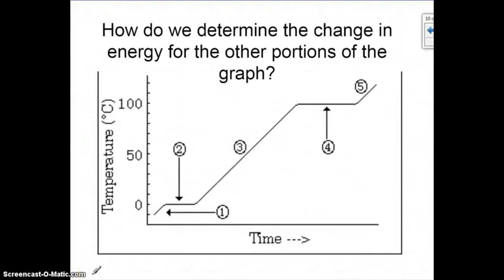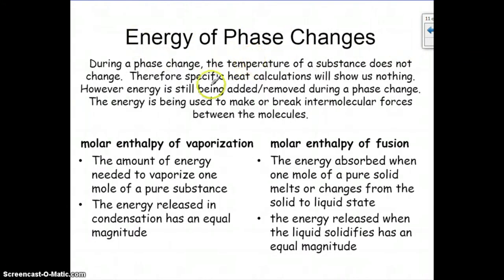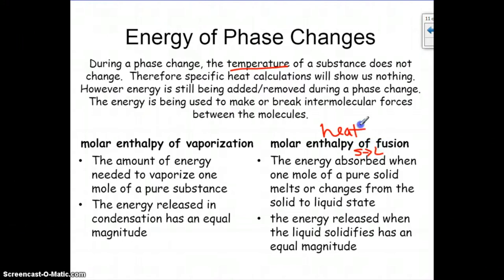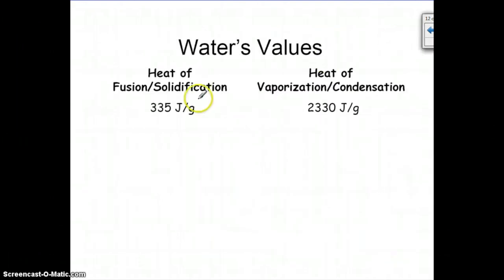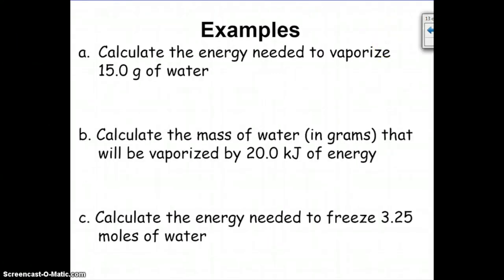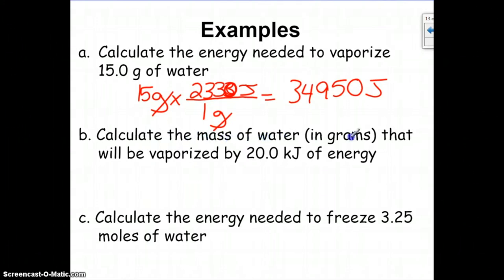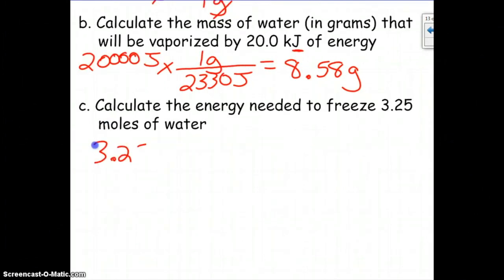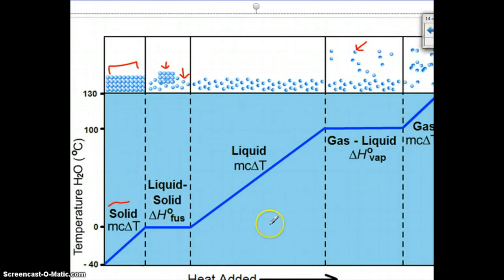Energy of Phase Changes